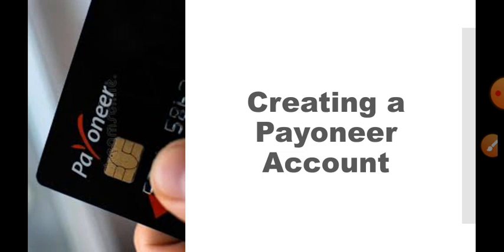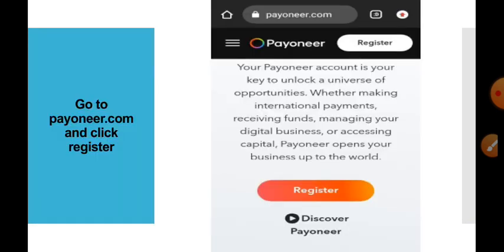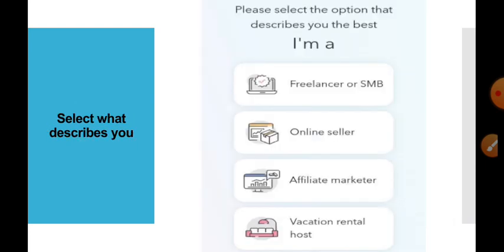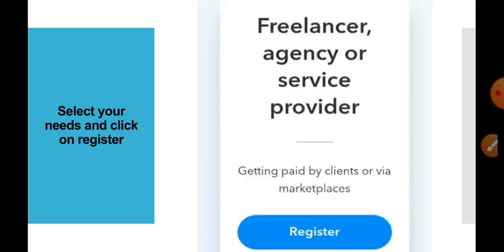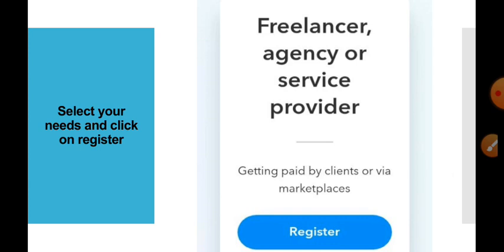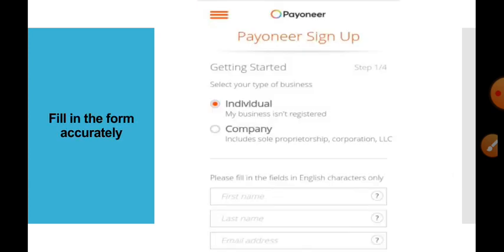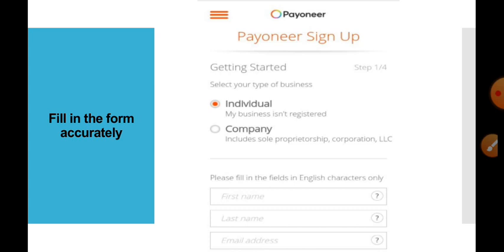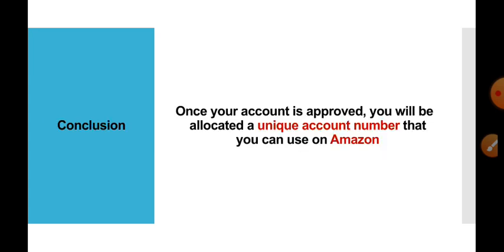Step-by-step guide on how to create a Payoneer Account || International Payment Gateway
In this tutorial, you will learn how to create or setup a payoneer account for foreign or international transaction to fund your account, receive payment and for making purchase.